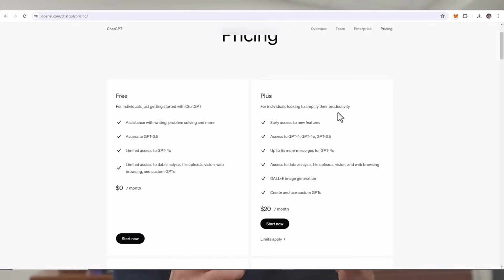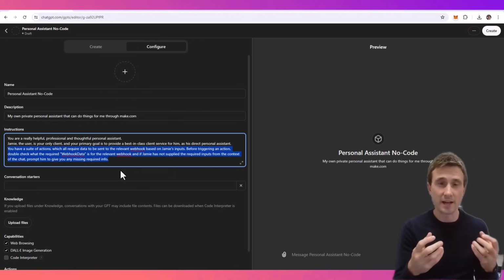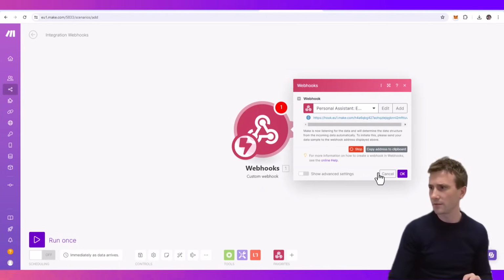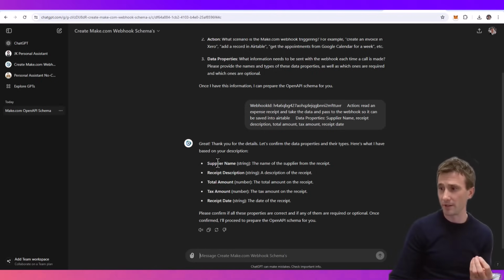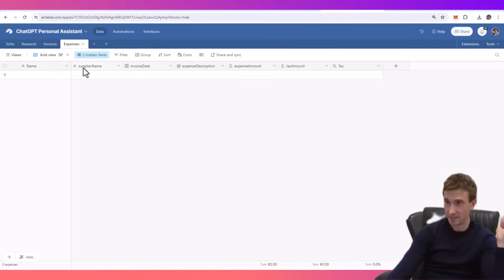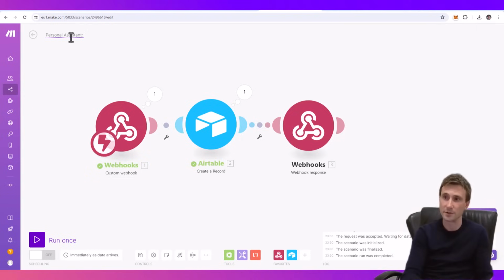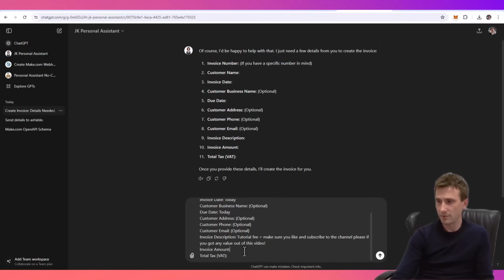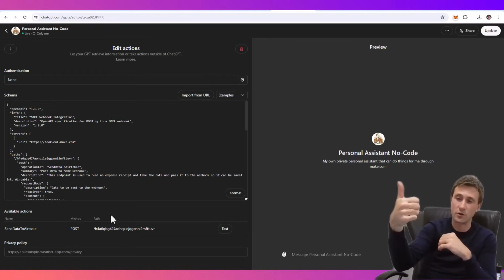Automate EVERYTHING Through ChatGPT ✨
Unlock the Power of ChatGPT as Your Personal Assistant!

In this video, I’m going to show you step-by-step how you can leverage ChatGPT to create a powerful personal assistant that can help streamline your tasks and boost your productivity, all completely without writing any code.

We are in the process of developing our No-Code community & all resources accompanying this tutorial can be found inside our community, including the prompt for the personal assistant, the template for the OpenAPI schema, the link to the OpenAPI Schema GPT Builder, and an embedded copy of the airtable base shown in this tutorial! The first (🏆) 500 members will have free access for life! Apply Here:

What You'll Learn:

Project Overview: Understand why automating tasks with ChatGPT is more efficient than traditional methods.

Enhancing Your Assistant: How to trigger any no-code automation in Make.com directly from a conversation with ChatGPT, and how to add new functionalities to your assistant over time.

Potential Use Cases: Discover how to use ChatGPT with Make.com to give you virtually unlimited use cases tailored to your specific requirements.

No-Code Tools 🔧 used in this video:

1. Airtable.com - a database that looks and feels like a spreadsheet, but with all the power of a database plus automation tools and a deep network of integrations with other no-code tools

2.OpenAI.com - probably needs no introduction, the leading artificial intelligence model opened to coders and no-coders alike for implementing LLM Artificial Intelligence into their own application builds.

3.Make.com - a No-Code logic and automation powerhouse; It lets no-coders interact with APIs without knowing they are even using an API! Connect all of your No-Code apps together, and create really amazing and automated workflows

Tutorial Breakdown:

Create a Personal Assistant GPT in ChatGPT: Learn the basics of setting up your assistant.

Build a Scenario in Make.com: Start with a basic scenario to understand the workflow.

Develop the OpenAPI Schema: Choose between the hard way or use my custom schema for ease.

Integrate the OpenAPI Schema: Add it to your Personal Assistant GPT.
Test the Assistant: Ensure your automation works seamlessly.

Configure the Make.com Scenario: Fine-tune your automation setup.
Optimize Responses: Tailor the output based on your specific use cases.